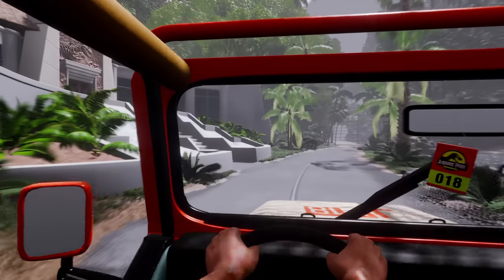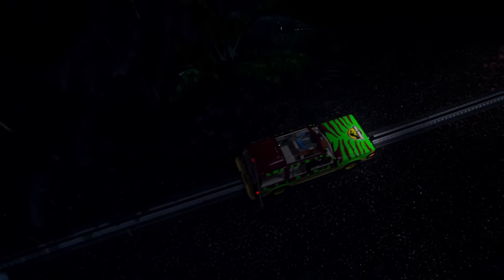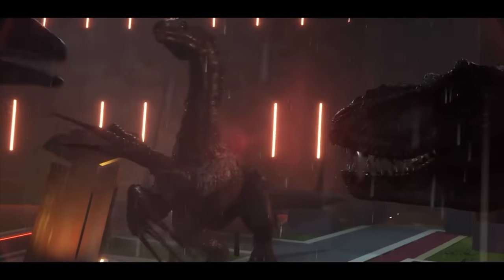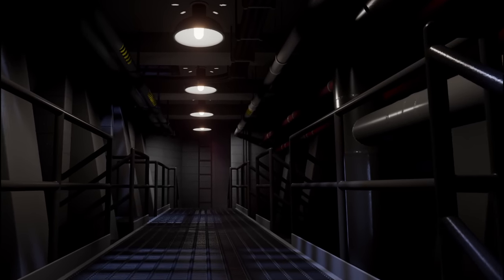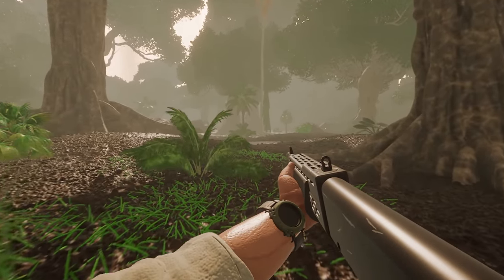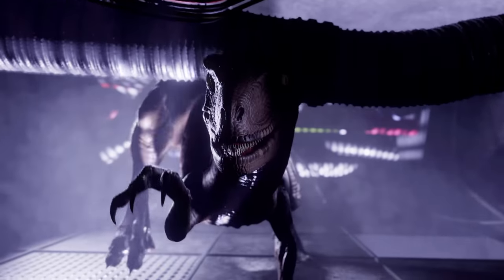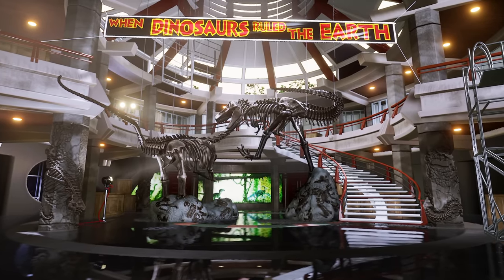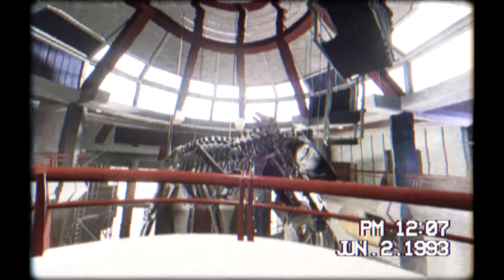Jurassic Park Operations - Everything You Need To Know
After releasing the reveal trailer for Jurassic Park Operations I've been getting a lot of questions about the game. Hopefully this video will answer most of the commonly asked questions about the game. This is a fan made Jurassic Park game not associated with Universal Pictures.

Devs:
Dex - @VeteranDex
FUNKYMOTHA - @funkymotha5507

Chapters:
0:00 Intro
0:31 What is Jurassic Park Operations?
1:04 Who is developing the game?
1:25 How to play (once it's released)
1:56 What is Dreams?
3:07 Why Dreams?
4:04 When will it release?
4:16 What's coming in the demo?
5:01 Single Player Campaign
5:25 What species will be featured?
6:08 Copyright
6:33 Will there be VR support?
7:03 Will there be multiplayer?
7:20 How can you support the project?
7:32 Outro